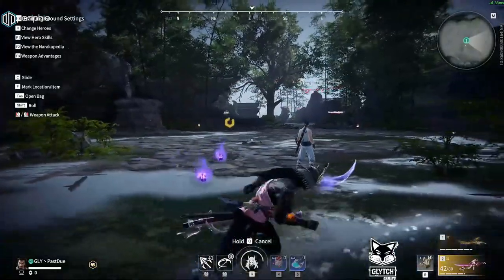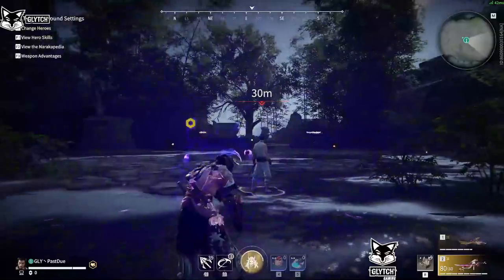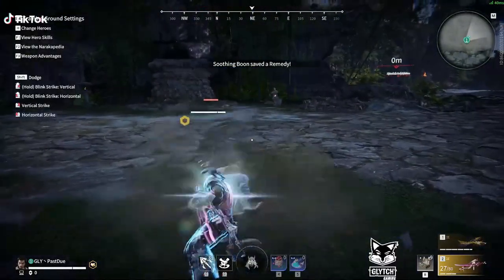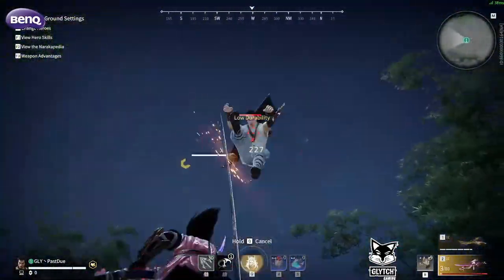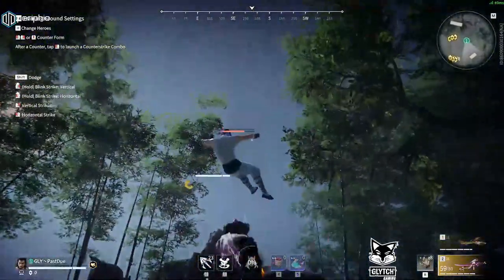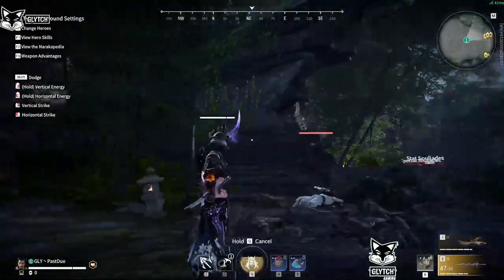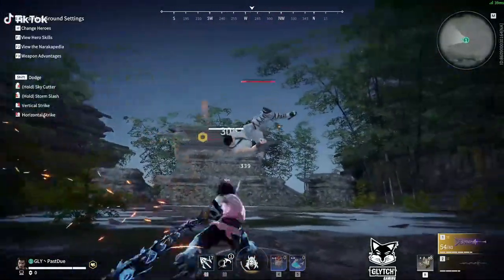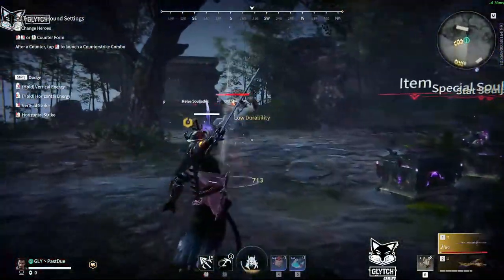Naraka Bladepoint Takeda V1 Combo guide Part 2/3 Intermediate (Commentary)